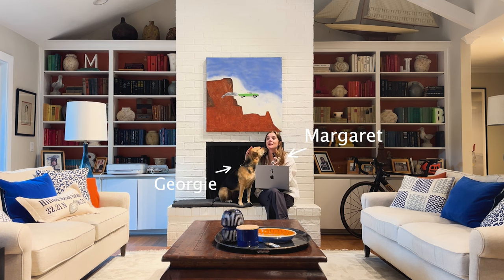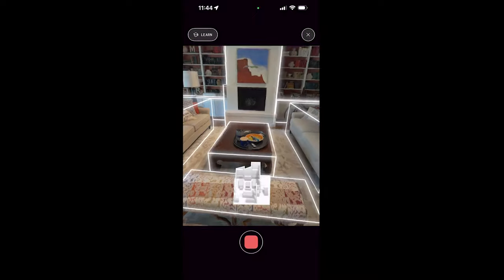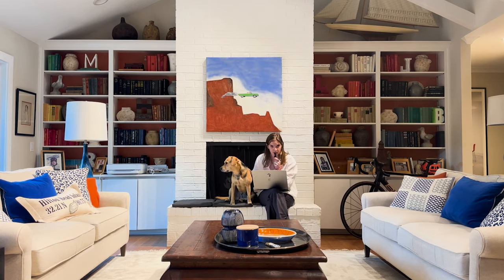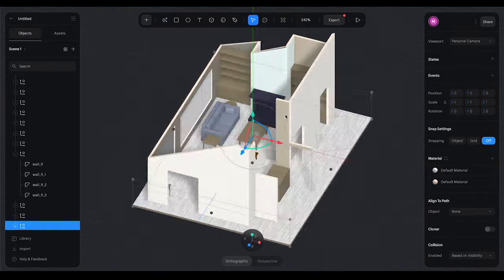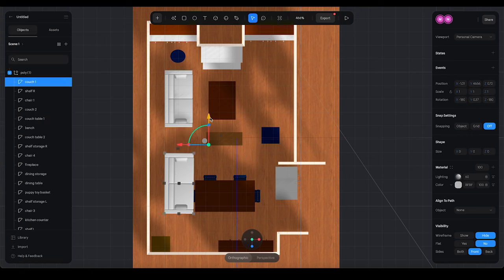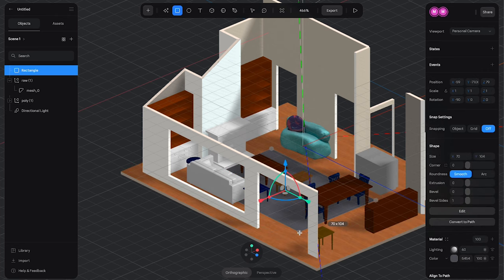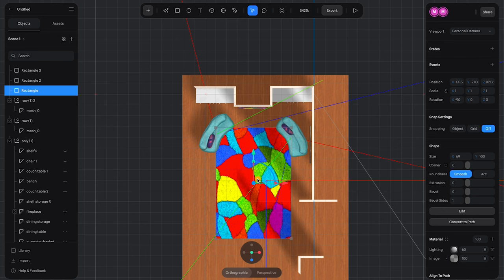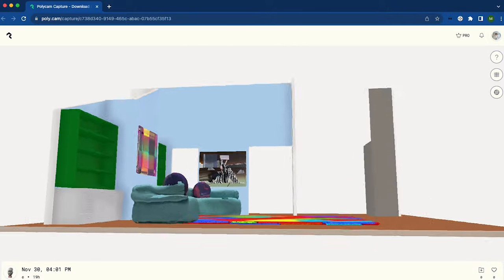Polycam to Spline Tutorial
Learn how to bring your Polycam model into Spline for use in gaming engines, websites, and more!